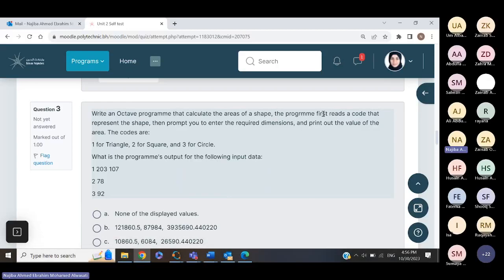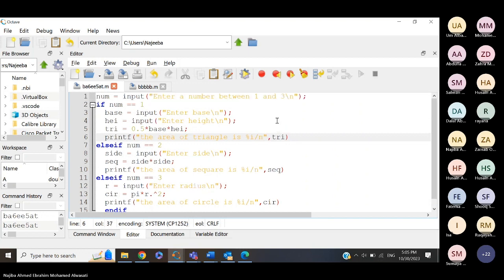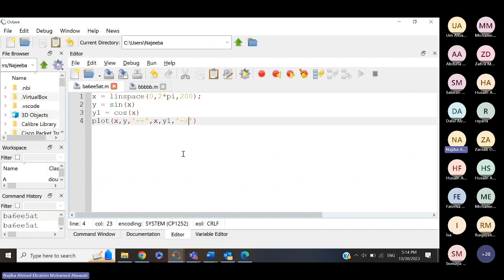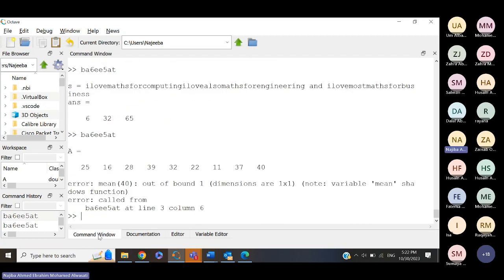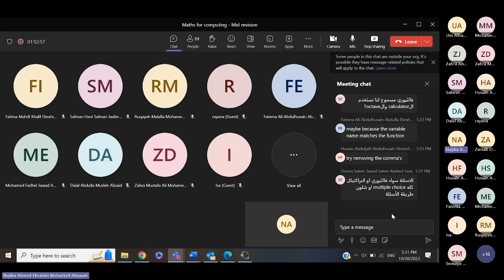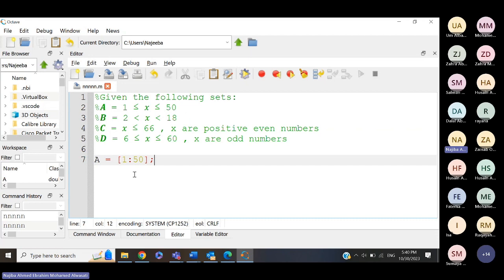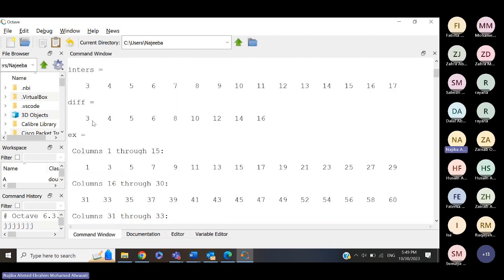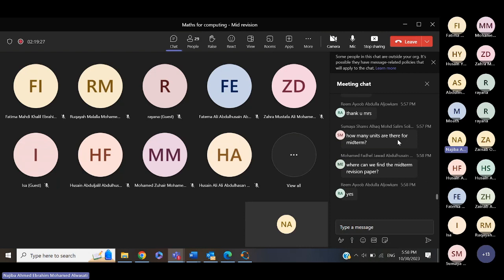Math for computing (Quiz 2)part 2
Note: The work in the video was accomplished through the efforts of the Pass leader, Najiba Ahmed.